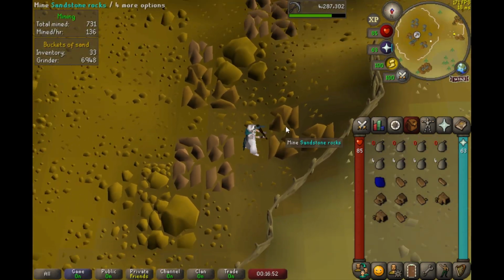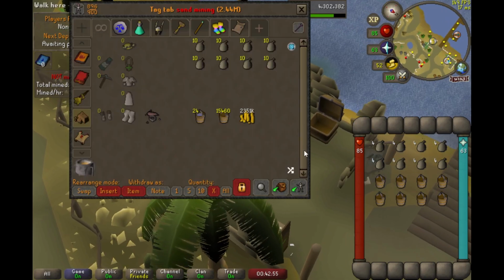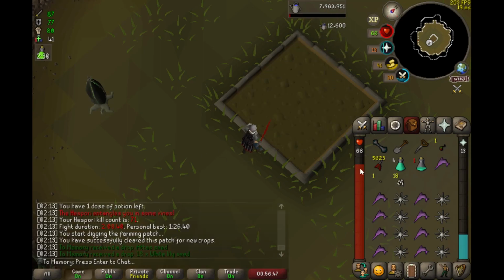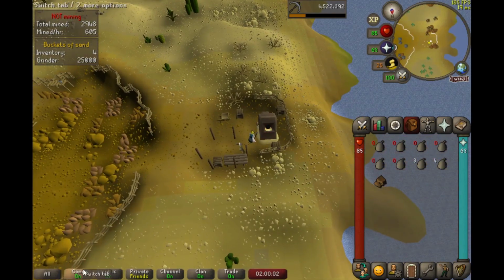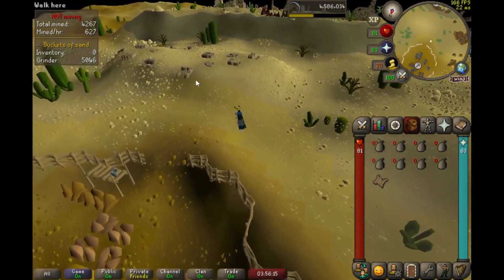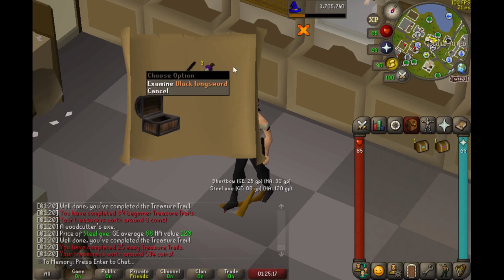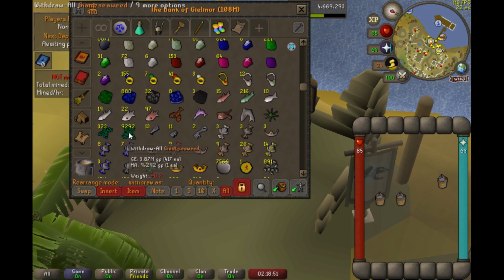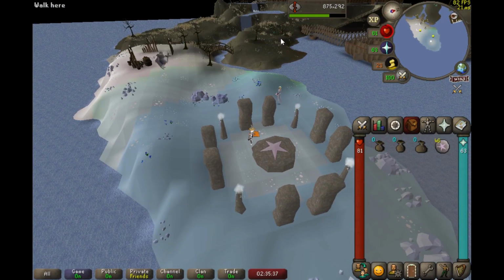The 60,000 Buckets Of Sand Journey - OSRS Ironman Log Episode 002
In this episode, I'm mining for 60,000 buckets of sand, so I can use the Superglass Make spell for all of my giant seaweed in my bank.
I'm aiming for around 90 crafting, and maybe one more level in magic. My original goal was to go for 90 magic, but this is a detour that's good for my account overall!